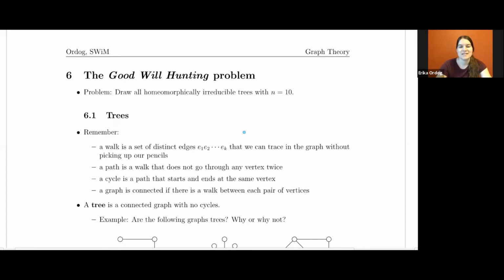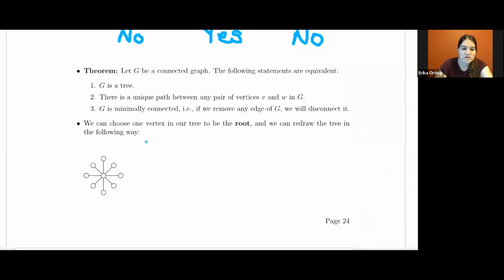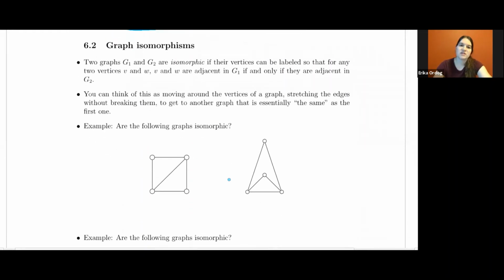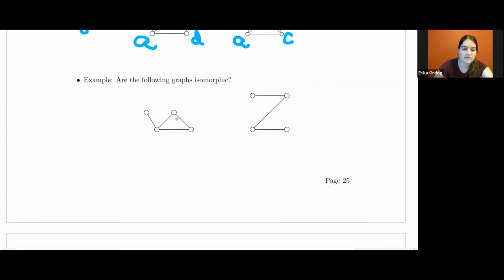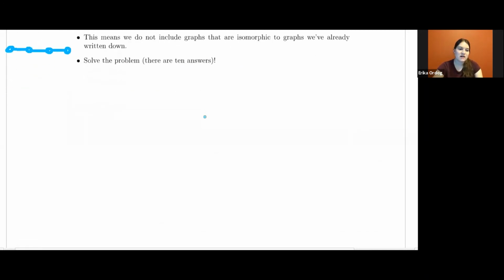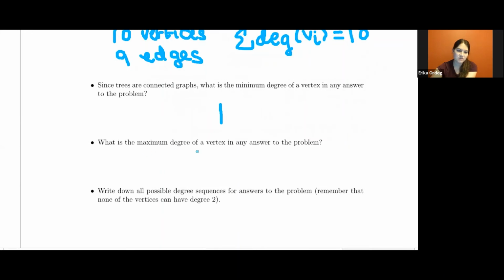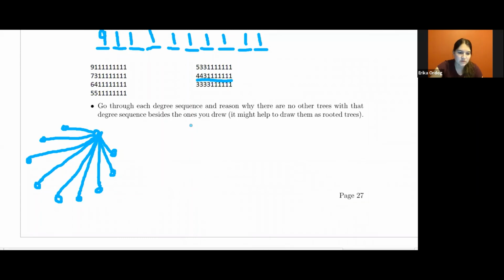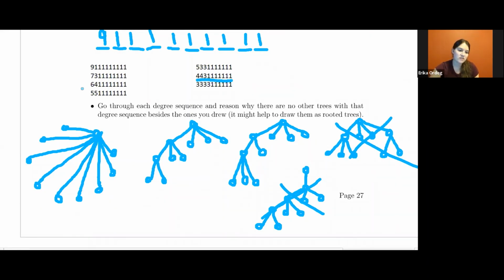Intro to graph theory 6: The Good Will Hunting problem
This is the sixth lecture in a six-part series on an introduction to graph theory, or network theory. This is intended for advanced high school students but is accessible to people of all ages, with minimal math background required to get started. Enjoy!